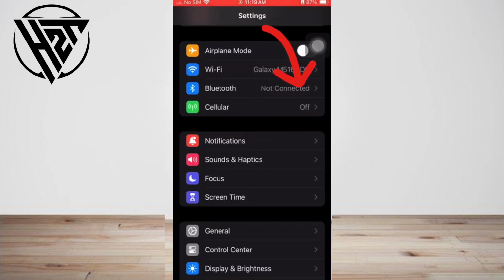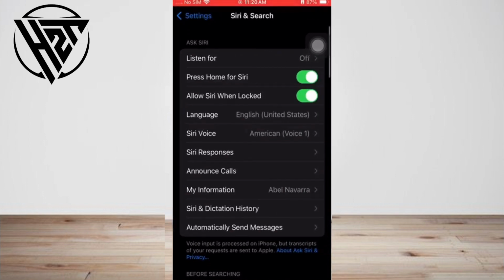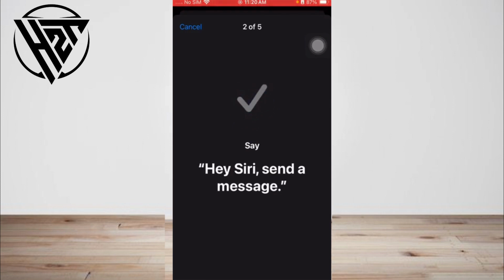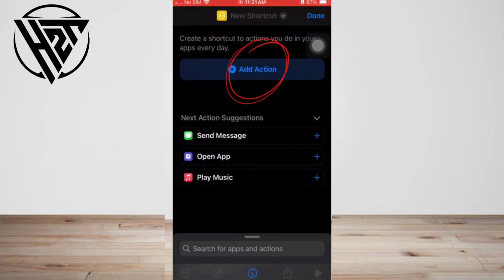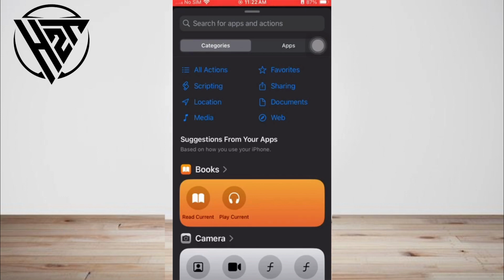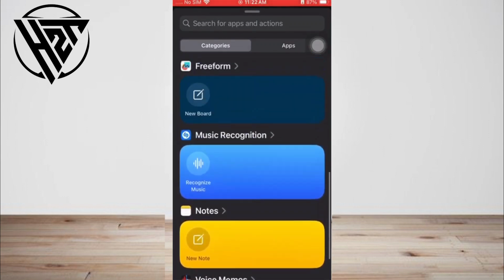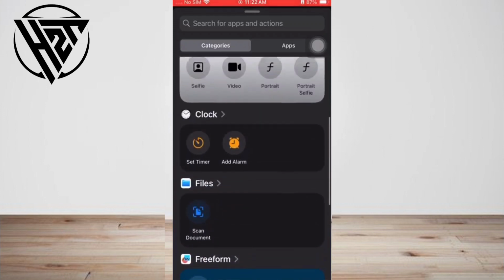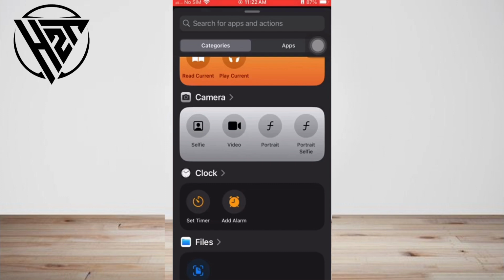How to Use Siri Shortcuts to Automate Your iPhone